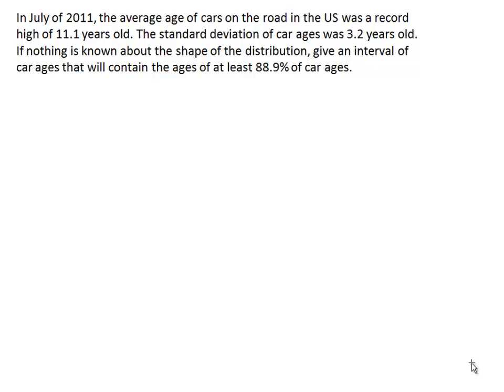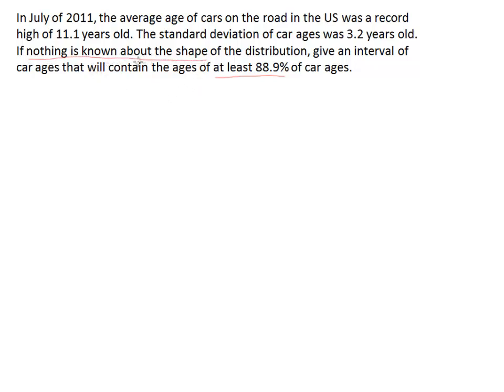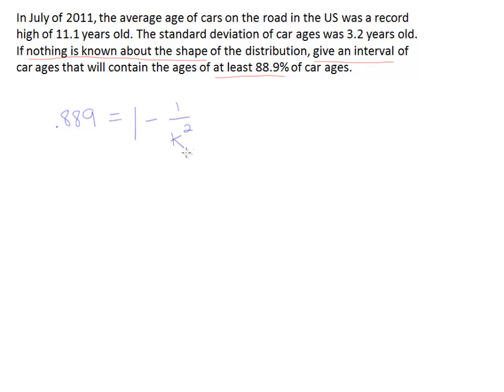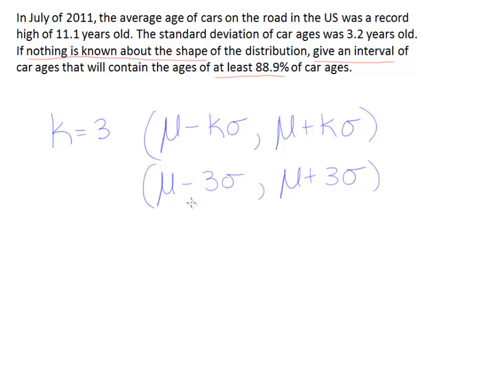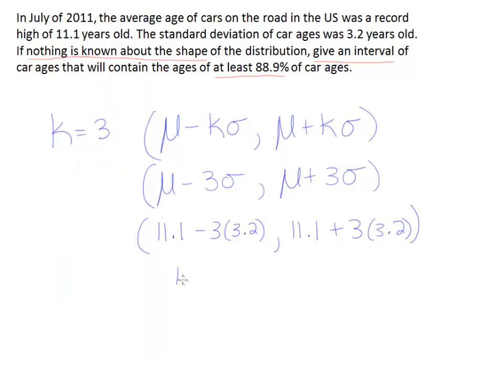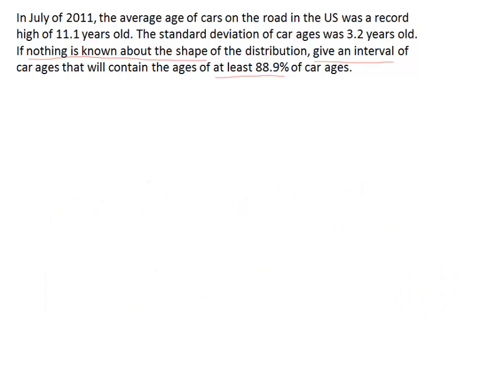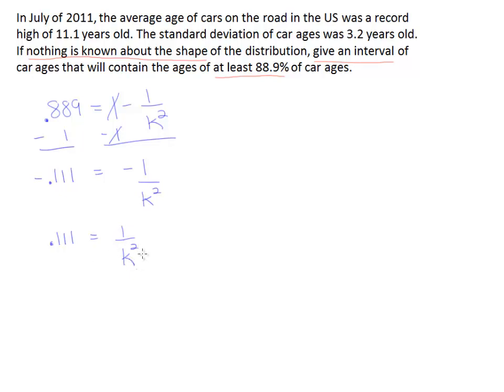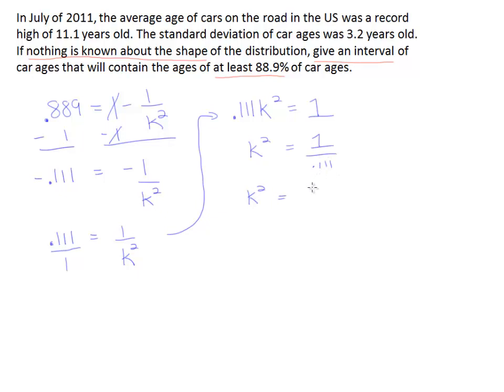Using Chebyshev's Theorem to Find an Interval Given a Percentage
In this video, we are given a mean and standard deviation, and we are trying to find an interval that will capture at least x% of the data set. This can be done by solving (1 - 1/k^2)100% = X% for k and then using k to build the interval: (mean - kSD, mean + kSD).